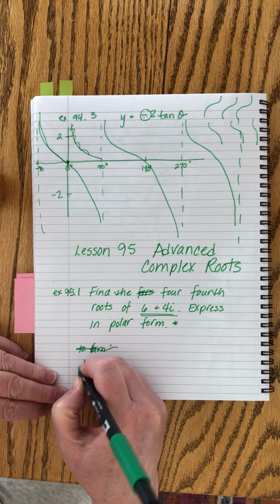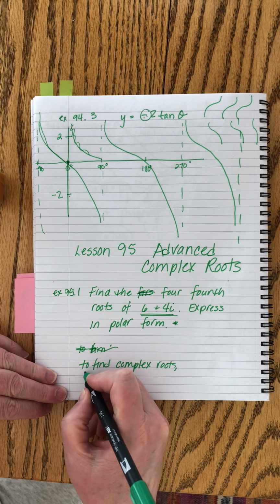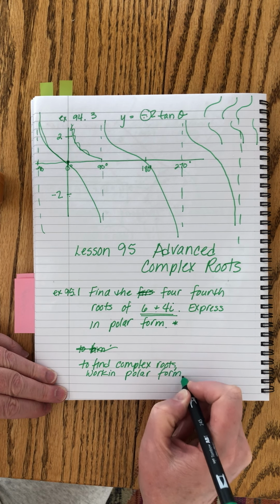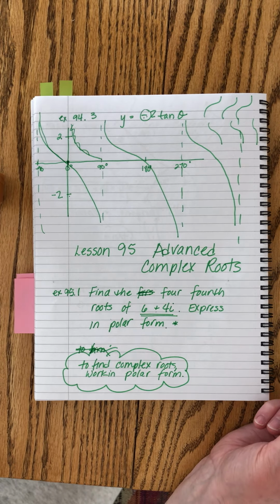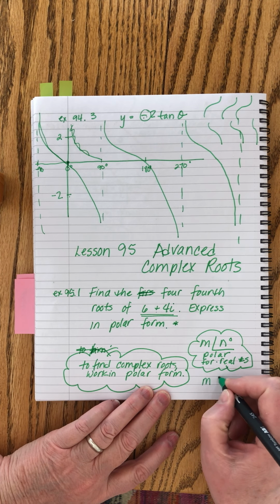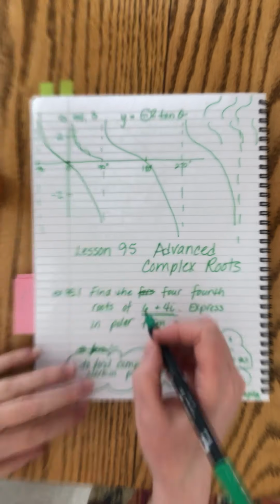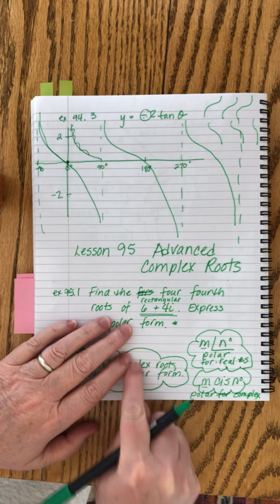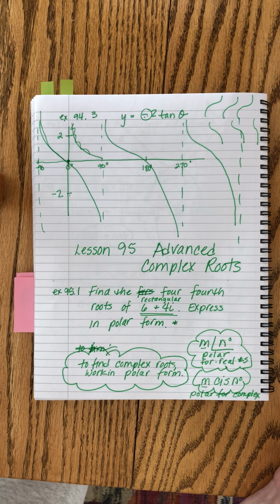Saxon Advanced Mathematics | Lesson 95